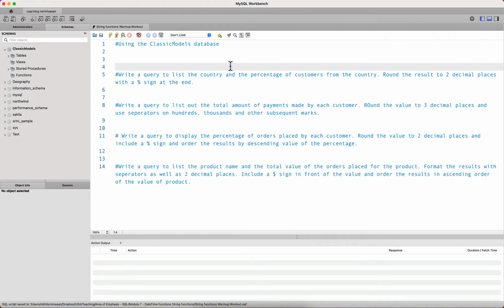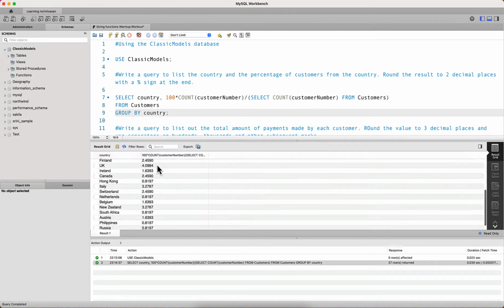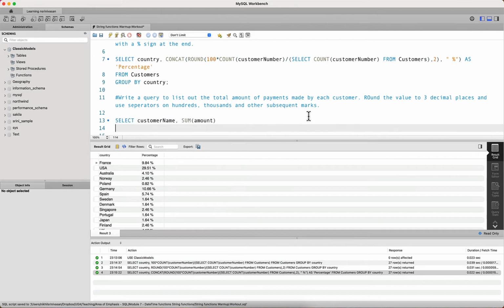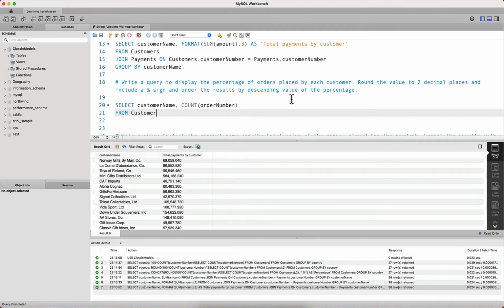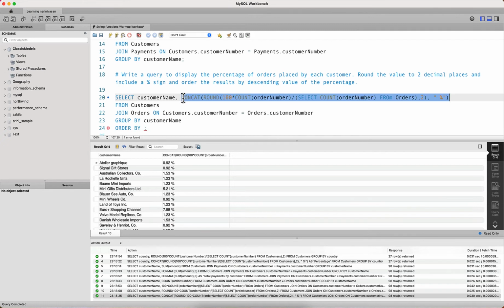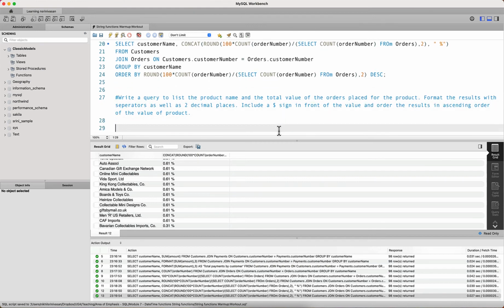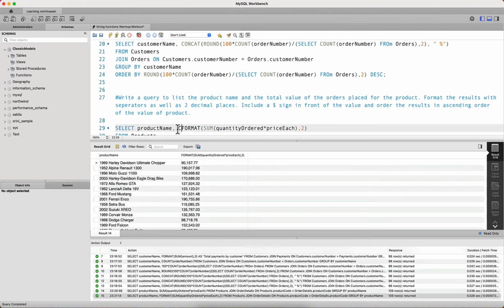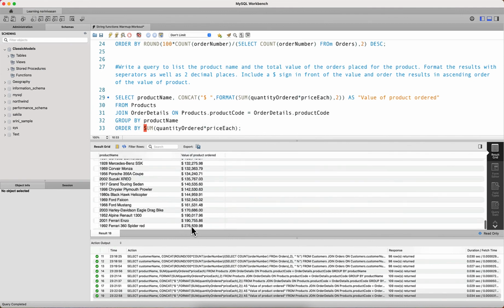Strign + Round functions warmup:workout